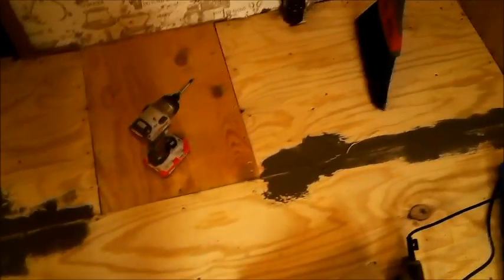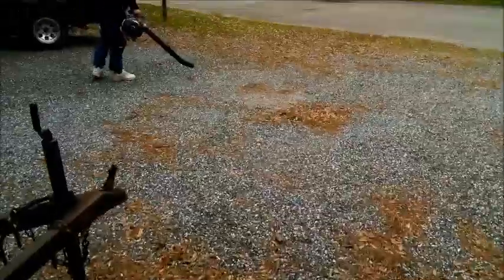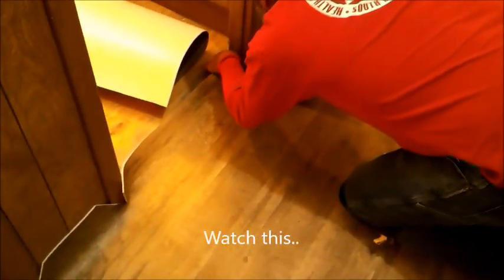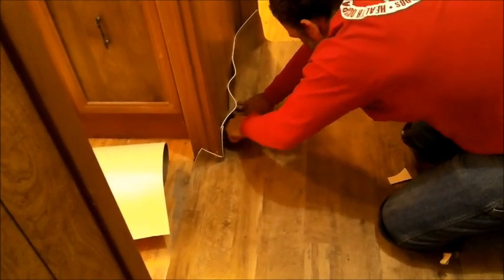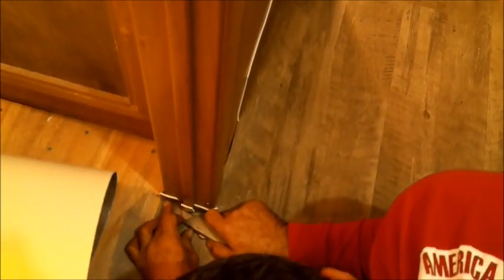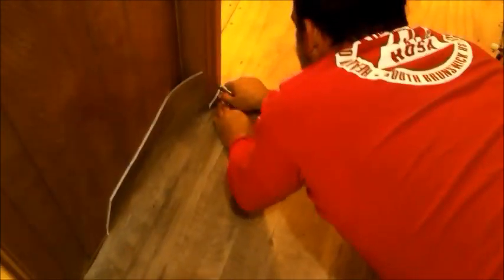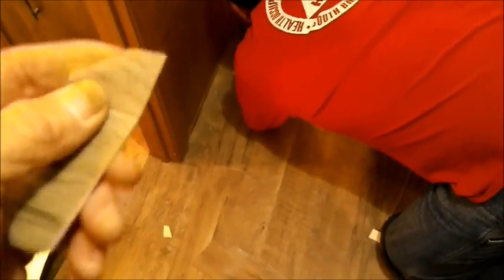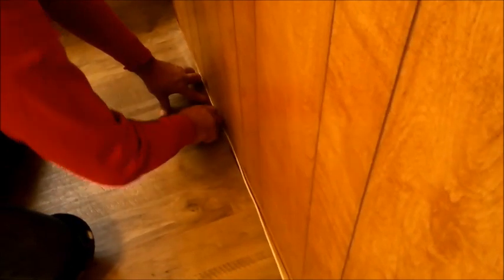How to install vinyl flooring in a Single Wide Mobile Home 🏠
How to install Sheet vinyl flooring) in a Single Wide Mobile Home Trailer.Removing and Re-placeing Sub Floor in a Mobile Home Trailer then Installing New vinyl Flooring. We are installing a new vinyl floor in a mobile home single wide.